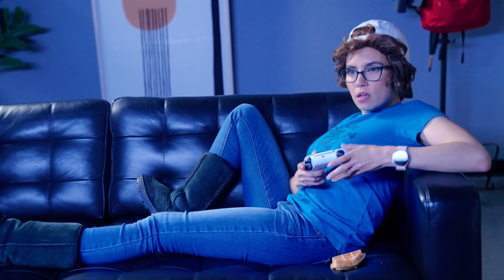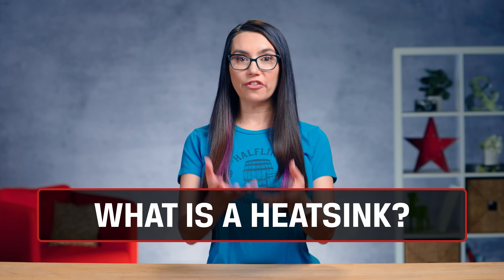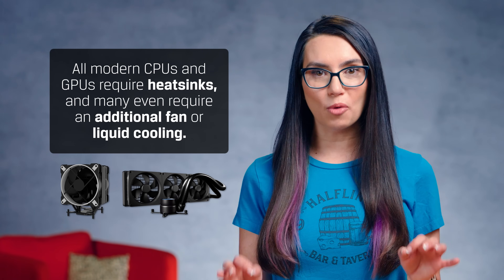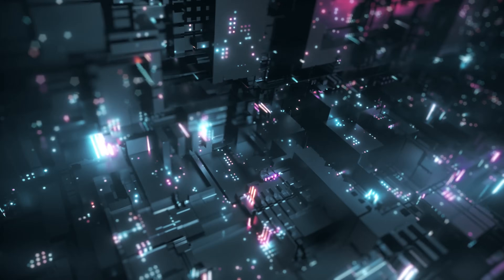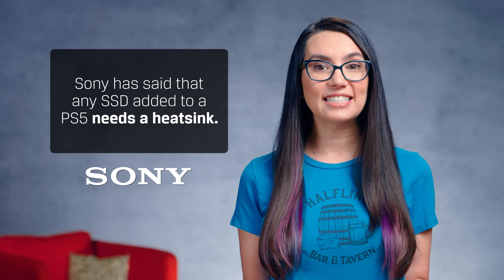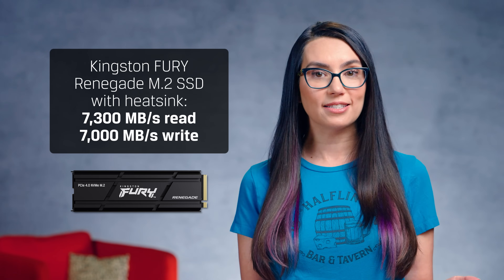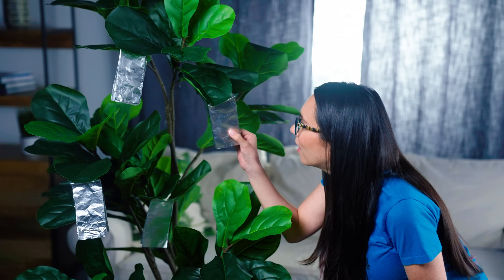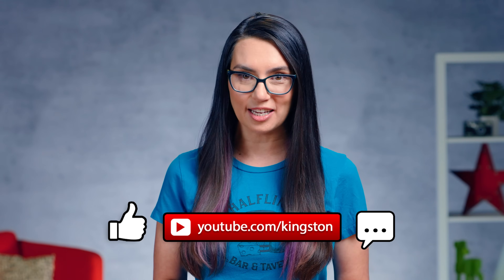Cooling Your SSD with a Heatsink – DIY in 5 Ep 195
Do SSDs need a heatsink? If you’re pushing your gaming machine hard, you might find the answer is yes.

What is a heatsink?
A heatsink moves heat away from a device. They’re typically make of highly conductive materials so they can quickly absorb and dissipate heat. When PCs draw more power, they can generate more heat, which requires heatsinks to disperse. All modern CPUs and GPUs need heatsinks. Many even have an additional fan or liquid cooling to keep from overheating. But why are SSDs adopting them?

Do we need them?
Initially SSDs had form factors similar to HDDs. As the market matured, Flash grew smaller and sleeker. Most internal drives are in the M.2 format, the size and shape of a stick of gum. As well as being cable-free, M.2 supports the NVMe protocol and PCIe interface. This protocol was written so SSDs could take full advantage of their speed, reading and writing in parallel. SSDs sprint where hard disk drives only walk. However, sprinting creates heat for computers as well as humans. The waste heat caused by power usage of high-speed SSDs can be sufficient to endanger the safe operation of the system. To avoid this, SSDs will throttle their performance to avoid damage. That’s good: you don’t want to fry your drive because it’s working too hard. However, it also means your drive will slow down when you’re using it the most.
Sony has stated all SSDs added to a PS5 need a heatsink. Thanks Sony! Other video and design software engineers may not have Sony’s voice, but the principles are the same. Intense usage can necessitate a heatsink to avoid failure, especially in areas with low airflow. But heatsink manufacturers are doing their best to keep performance sustainable. The Kingston FURY Renegade PCIe 4.0 NVMe M.2 SSD with heatsink can sustain read speeds of 7,300MB/s, and write speeds of 7,000MB/s.

What makes a good heatsink?
The material used in the conductor and the heatsink design is crucial. Aluminum and graphene make great conducting materials. Both have a remarkable ability to dissipate heat. Kingston’s FURY Renegade PCIe 4.0 NVMe SSD with heatsink is made from a graphene-aluminum combo. These materials are a factor in unit cost, as is the design. However, better materials and designs mean a better job of cooling the drive.
It's easy to make this decision when manufacturers like Kingston list their performance numbers with their heatsinks. Once you figure out your sustain read/write requirements, you can select a heatsink accordingly. And then you will have the upper hand over your friends with unprotected SSDs, and win even when skill suggests you shouldn’t…

0:00 Intro
0:43 What is a heatsink
1:13 Do we need them
3:18 What makes a good heatsink?
4:04 Outro